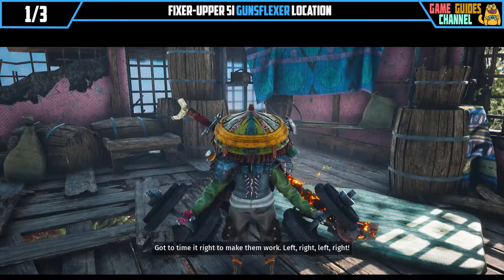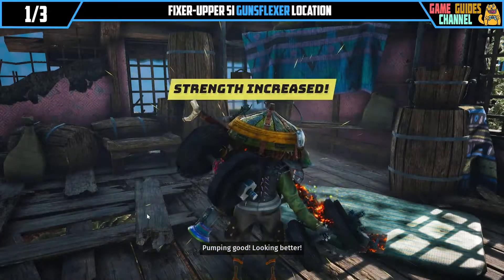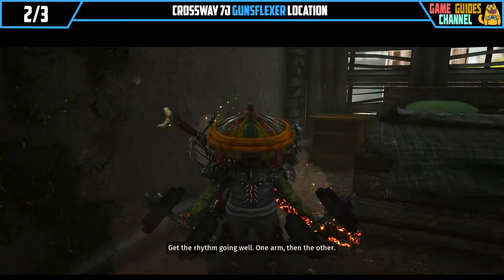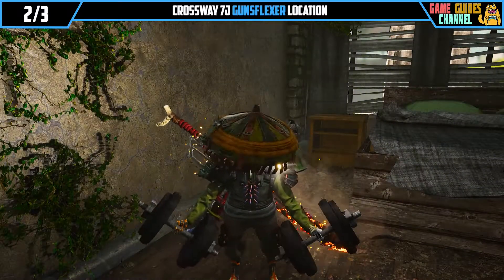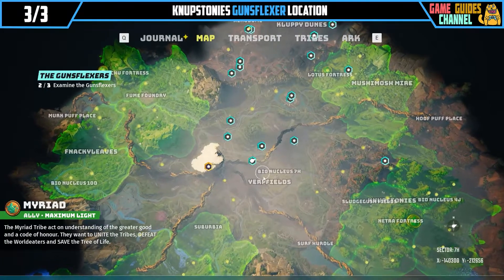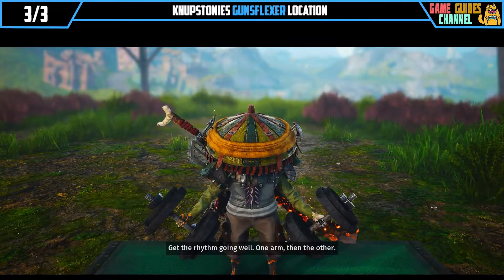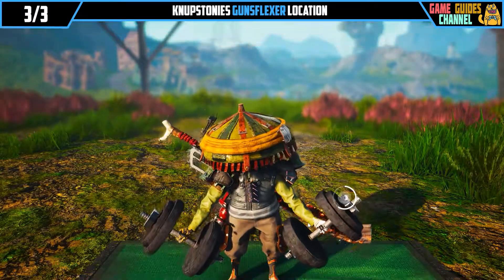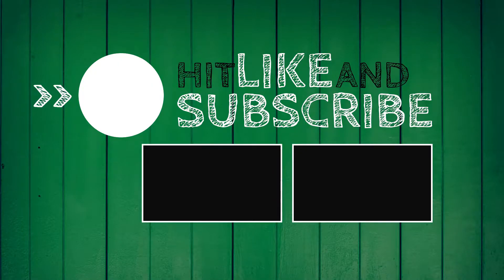BIOMUTANT All Gunsflexer Locations (Free Strength Points)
Where to find all gunsflexers Biomutant. All gunsflexer locations Biomutant. You can see how to get free strength points in Biomutant following this video.

Huge thanks to THQ Nordic for letting me test the game early!

Timestamps:

00:00 - BIOMUTANT All Gunsflexers
00:07 - Fixer-Upper 5I
00:45 - Crossway 7J
01:33 - Knupstonies

End screen template music license